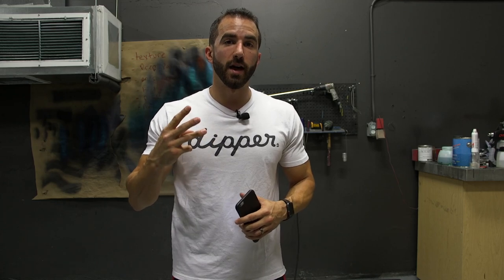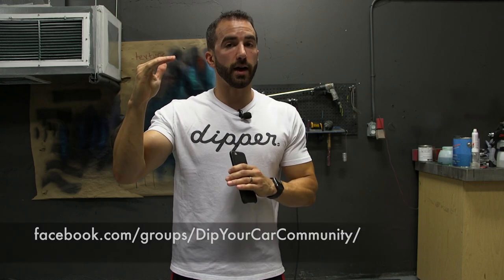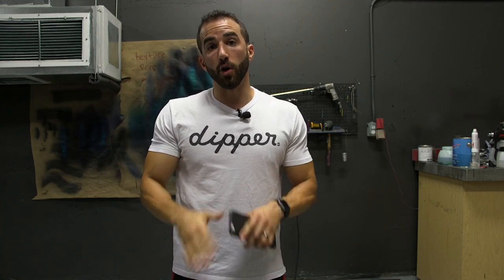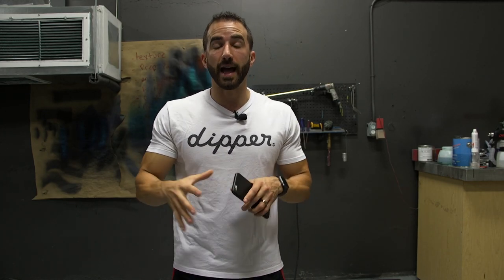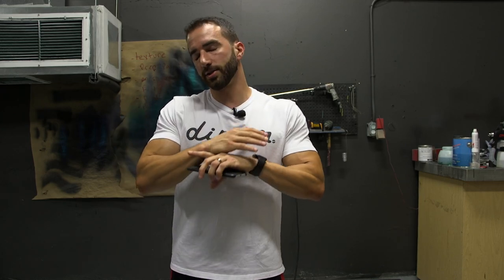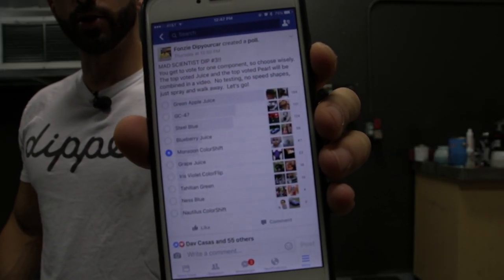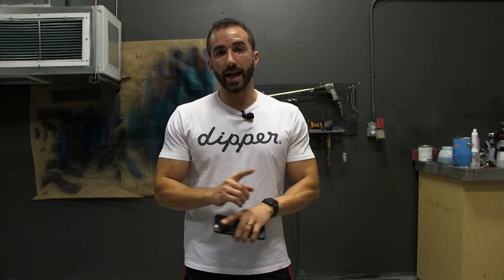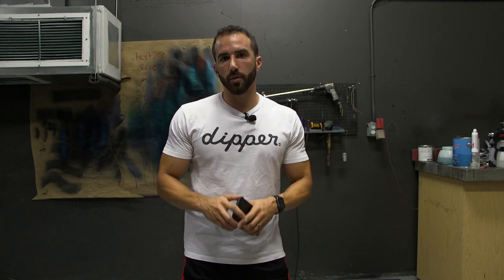Mad Scientist Dip, Vol. 3 - GC-47 and Green Apple Juice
Mad Scientist Dip #3, GC-47 Alien Pearl and Green Apple Juice.